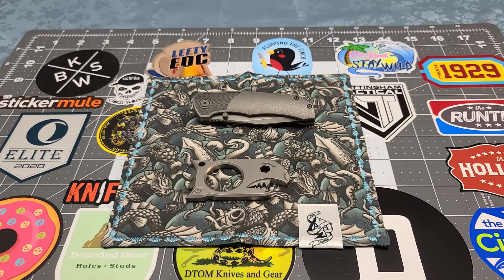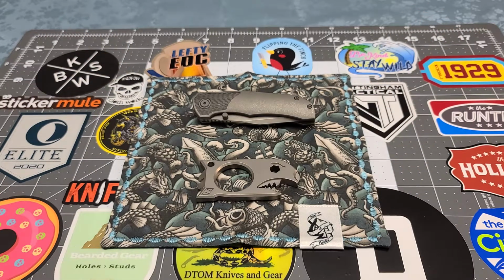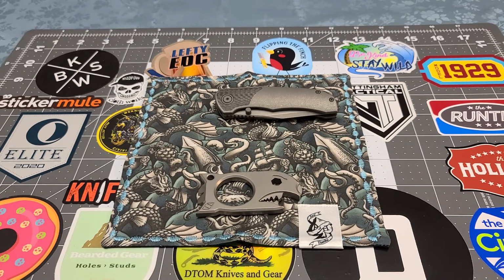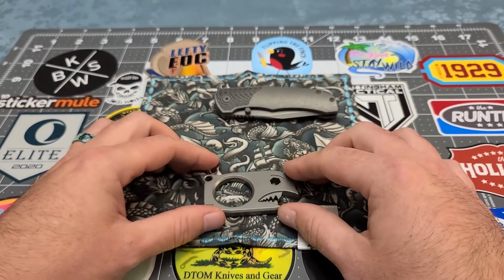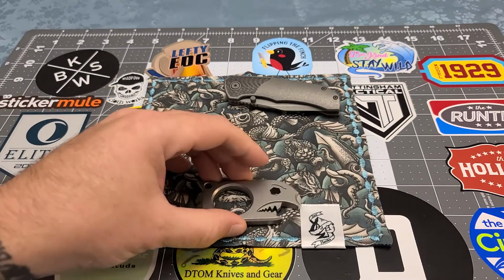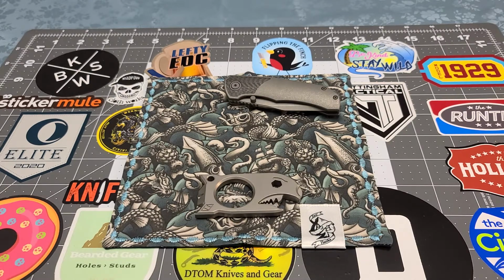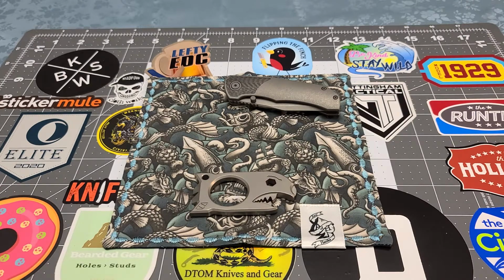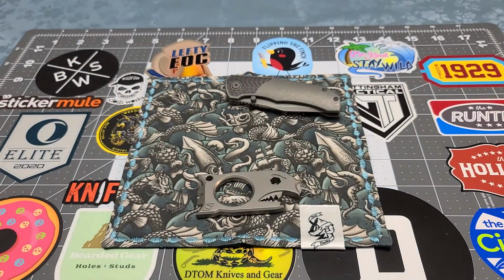Hunting Down Popular Gear With Tips & Tricks!!!